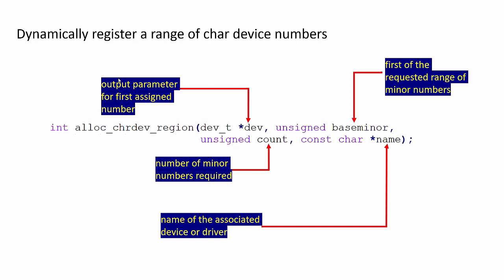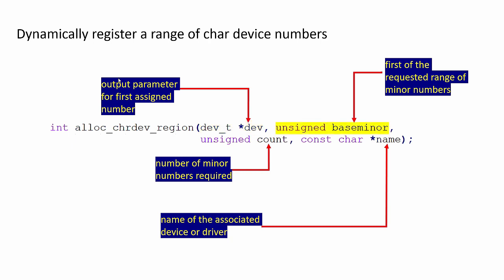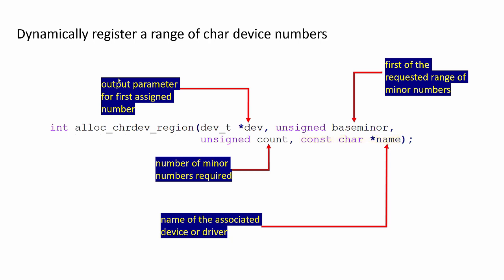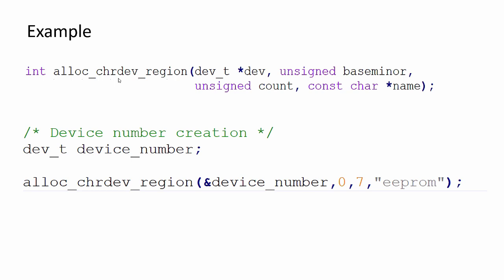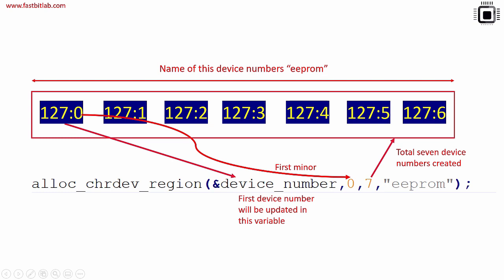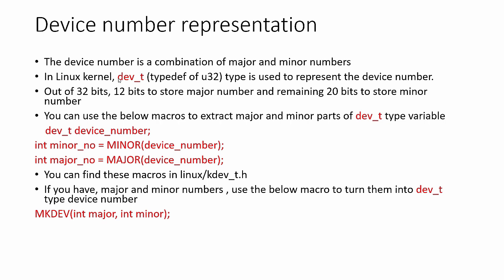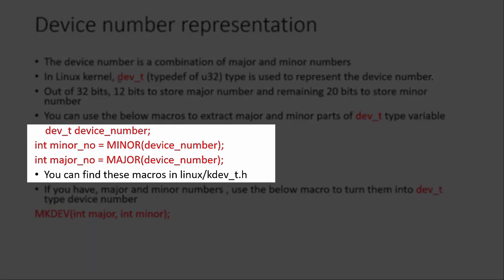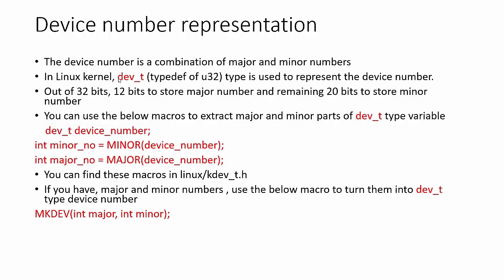Linux device driver lecture 16 : Device number registration